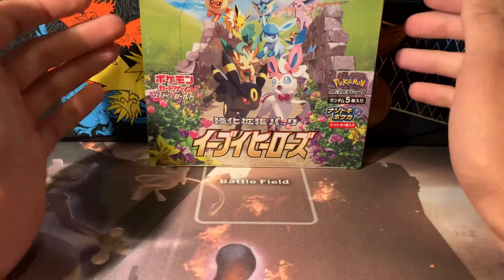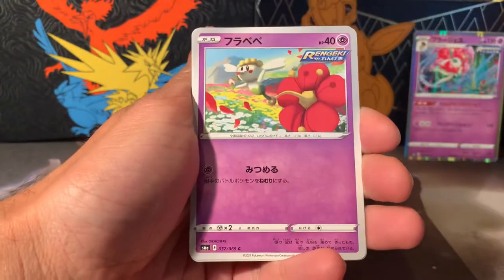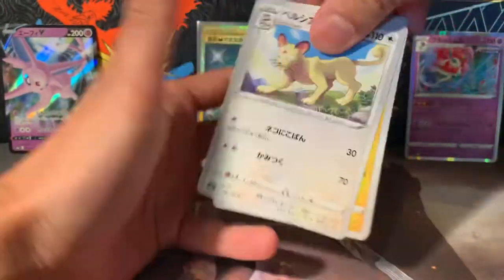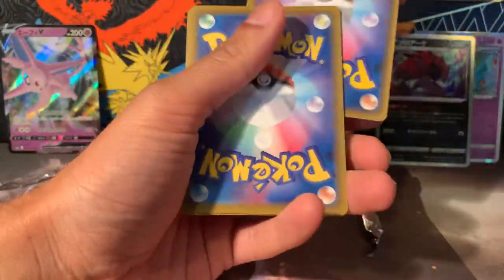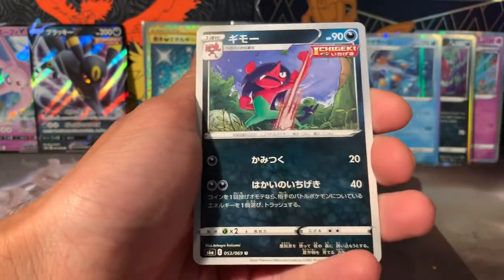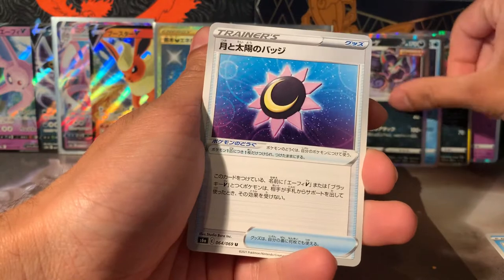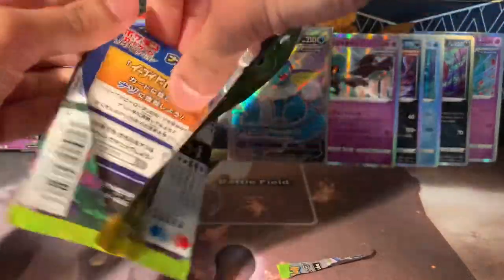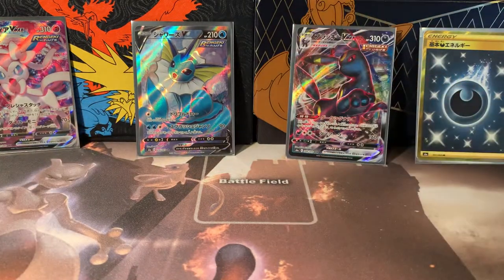EEVEE HEROES HAS ARRIVED!! 🌑🌊 Can we get a Double SR Box?!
No Chilling Reign I’m Afraid, hope Eevee Heroes is enough for this weekend!